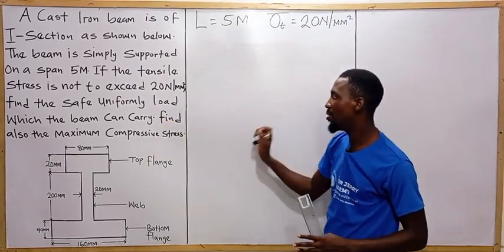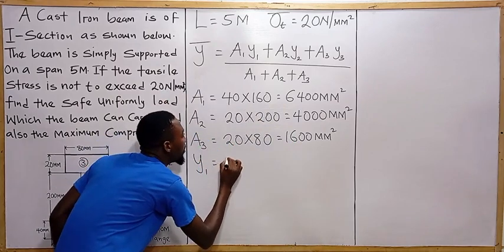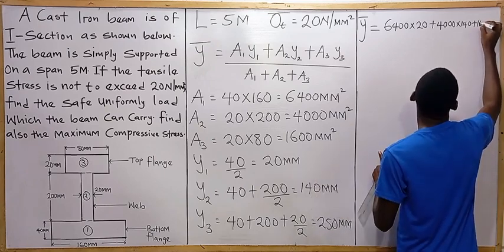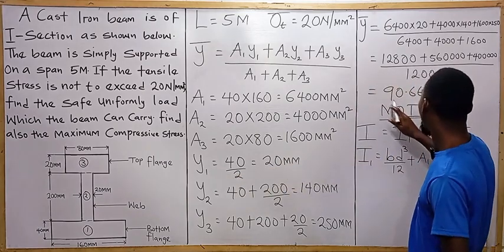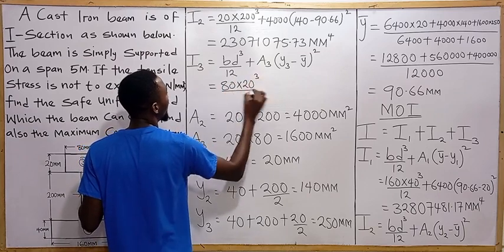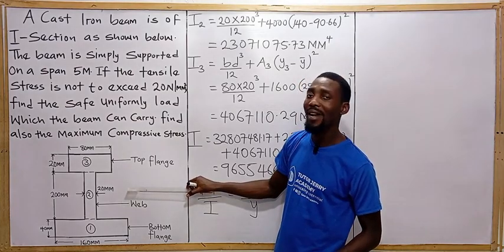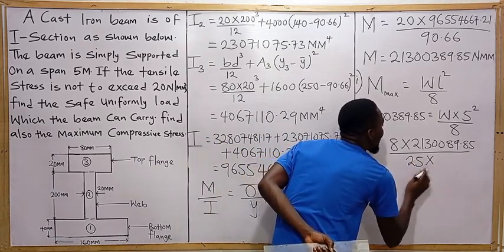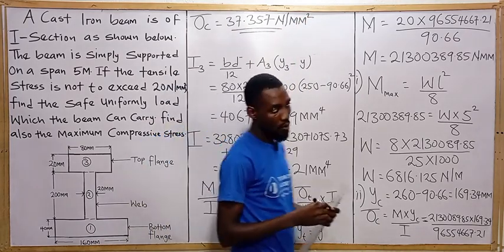Bending Stresses in I-Section Beams - Problem 16 | Strength of Materials...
Question: A cast iron beam is of I-section as shown. The beam is simply supported on a span of 5 m. If the tensile stress is not to exceed 20 N/mm², find:

1. The safe uniformly distributed load which the beam can carry

2. The maximum compressive stress in the beam

In this Strength of Materials tutorial, we solve a complete bending stress problem for an I-section cast iron beam under a safe loading condition. You’ll learn how to:
✅ Apply the bending equation to find safe load capacity
✅ Determine maximum tensile and compressive stresses
✅ Analyze stress distribution in asymmetrical sections
✅ Understand the role of section geometry in bending strength

This step-by-step engineering problem is ideal for students preparing for mechanical, civil, and structural engineering exams, as well as anyone studying Solid Mechanics or Structural Analysis. Perfect for university-level courses, competitive exams, and professional skill-building.

Timestamps:
00:00 – Problem statement
02:15 – Understanding the I-section geometry
05:40 – Moment of inertia and section modulus calculations
12:10 – Safe load calculation using bending theory
20:45 – Maximum compressive stress evaluation
28:00 – Summary and final answers